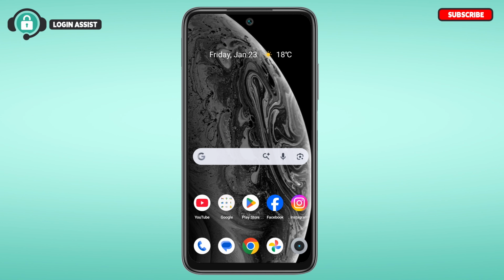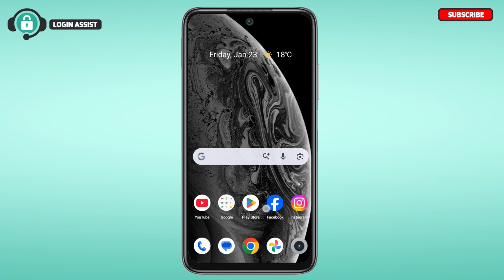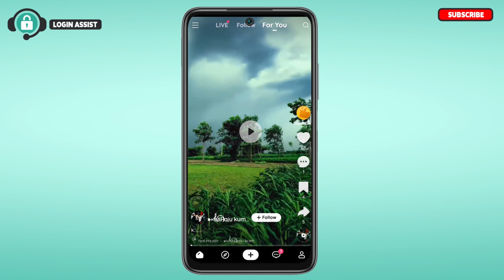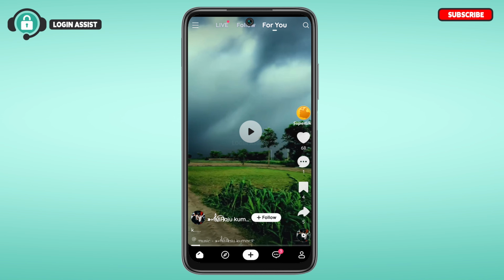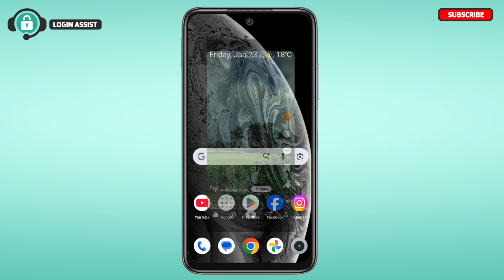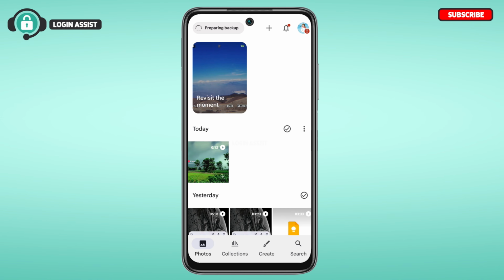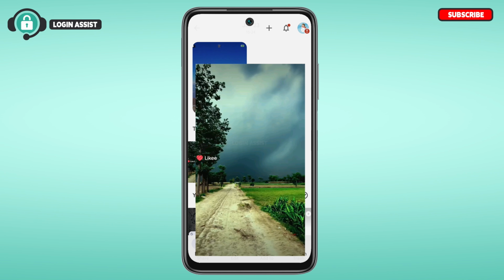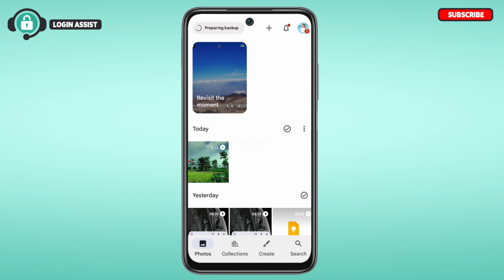How To Download Likee Videos 2026 | Save Video From Likee App To Mobile Phone Gallery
Follow these steps to download Likee videos:
1: Open the Likee app and log in to your account.
2: Find a video you want to download.
3: Tap on the share icon on the right side of your screen.
4: Find the Save option at the bottom.
5: Tap on it and wait for a while.
With this, you can save a video from the Likee app to your mobile phone gallery.

Watch this tutorial video for the process and steps to download Likee videos.